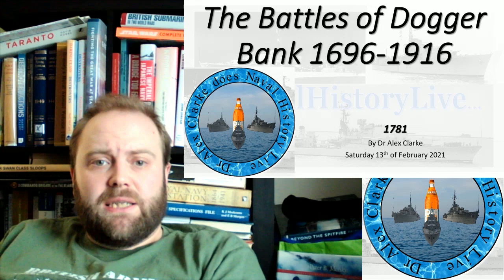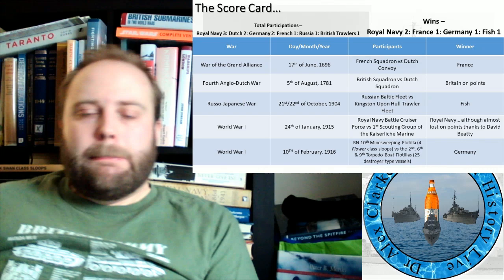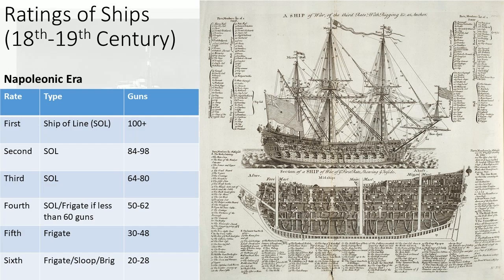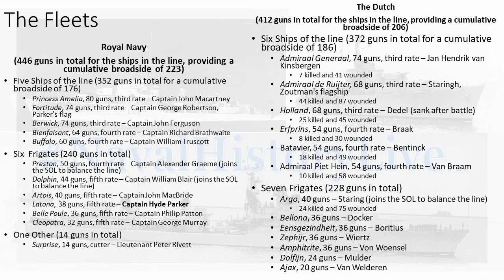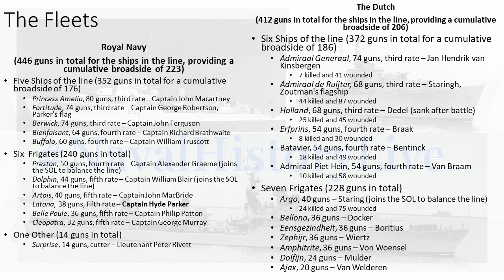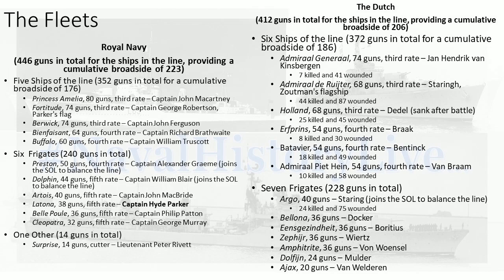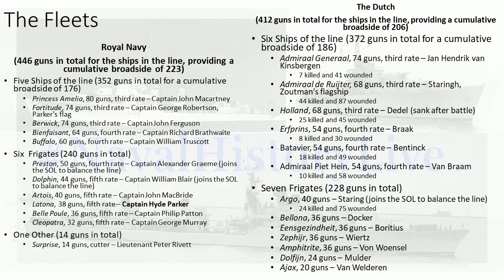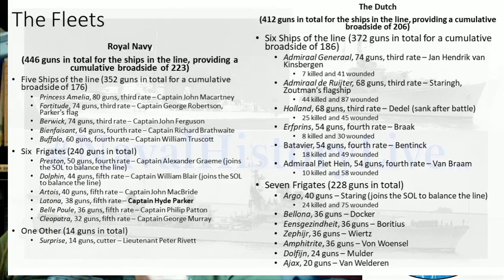Battles of Dogger Bank: Long Patrol P2/6 1781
Long Patrol
1915
1916
Comments